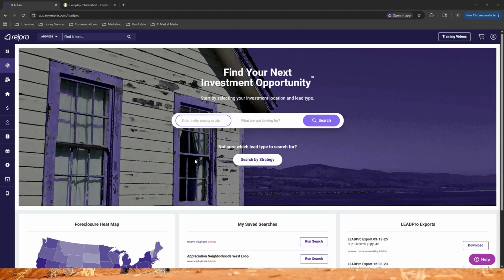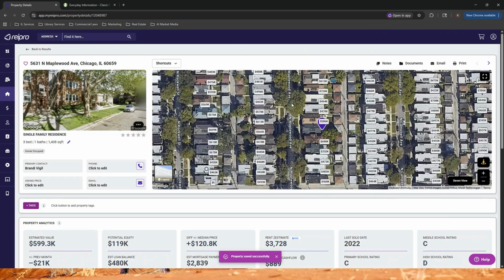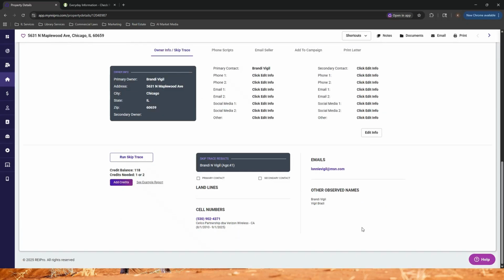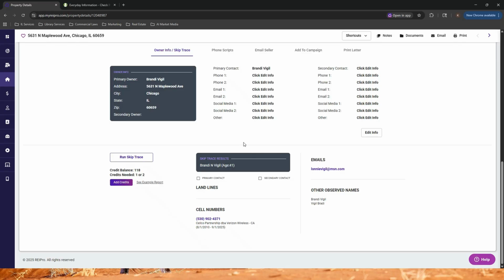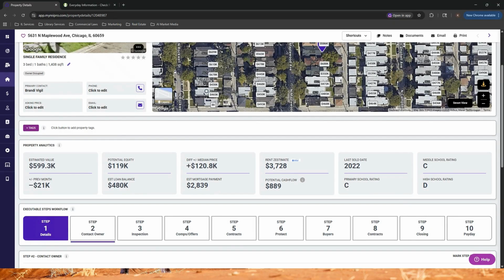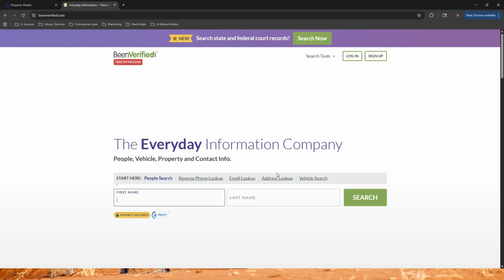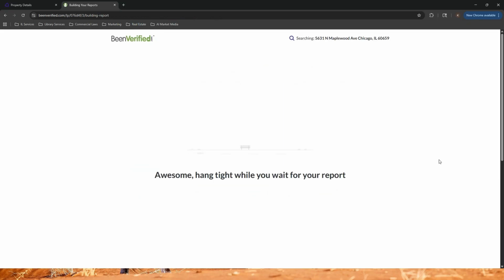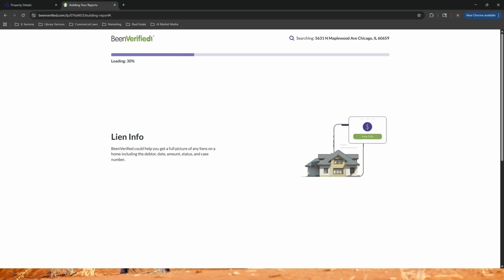How to Find Sellers using only address (Skiptracing for Real Estate) Free Option at End of the Video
You have to reach the seller directly in order to buy their home or sell their home for them.

Also look at the free option at the end of the video